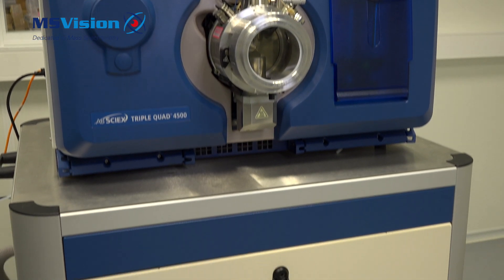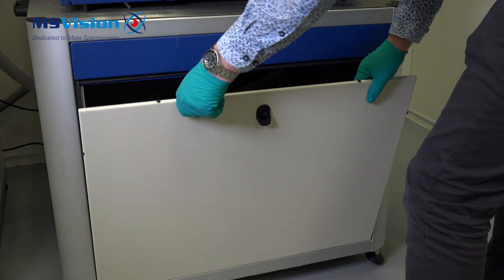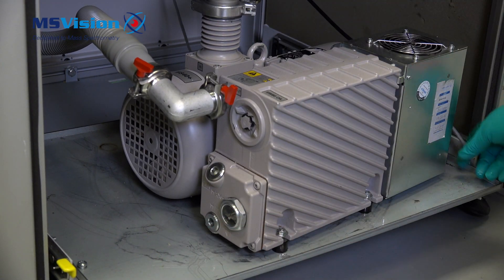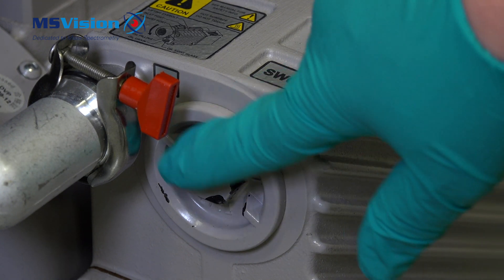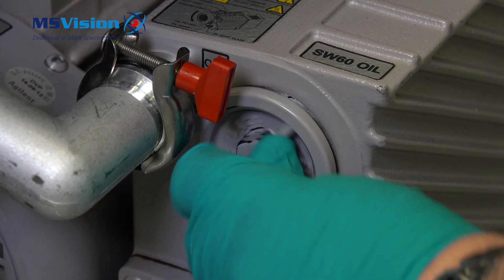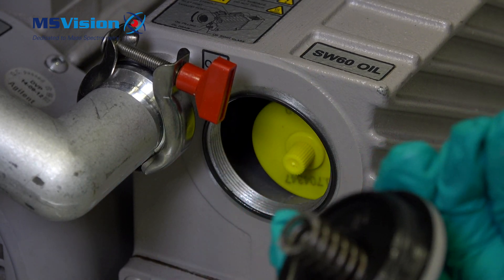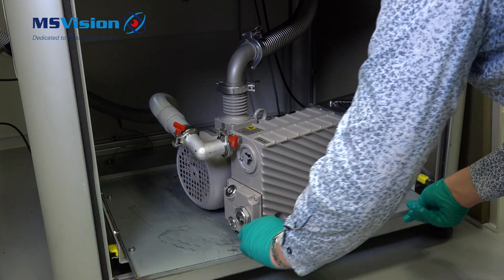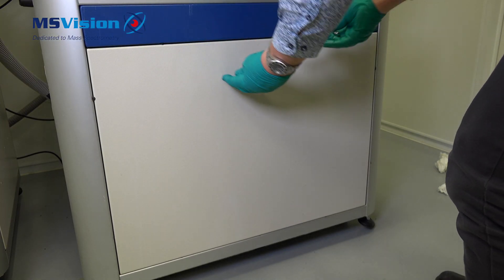Sciex 4500 - How to change the oil filter of a MS40 pump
This MS Vision instruction video shows you how to change the oil filter of a MS40 pump on a Sciex 4500 mass spectrometer.  Please note: the system needs to be shut off for this procedure.

For more Sciex API4500 instruction videos, please check out our MS Vision channel.

Other instruction video's on our channel:
* Sciex API4500
* Waters Xevo TQ-S